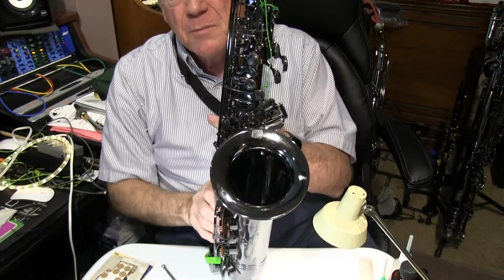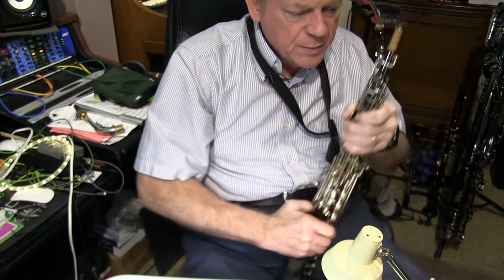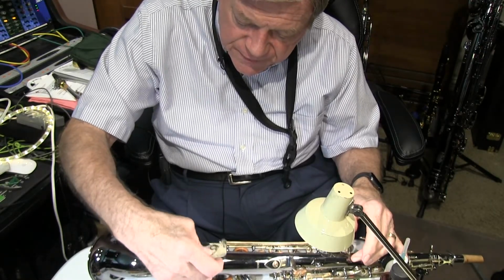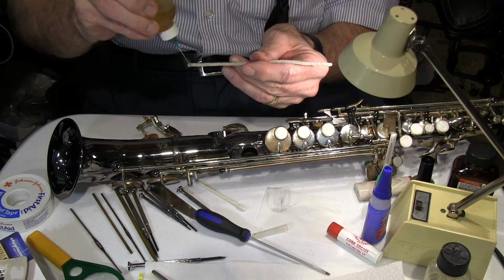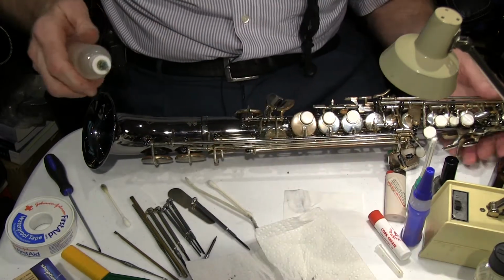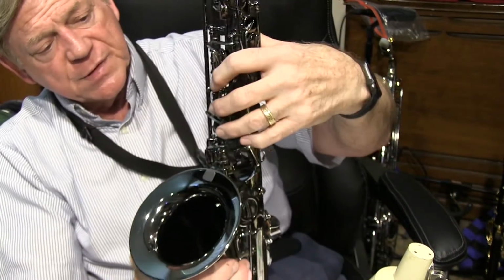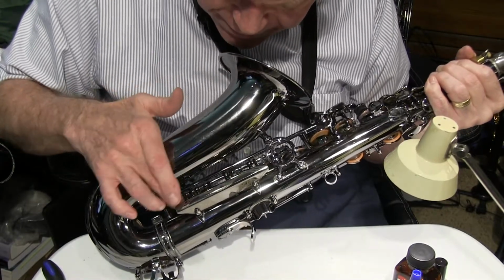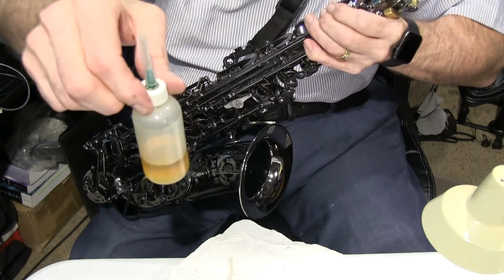Saxophone Repair and Adjustments Chapter 7-- The critical missing tutorial!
DIY Saxophone Repairs and Adjustments--essential skills that you never learned in lessons or classes. This video is coordinated with Chapter 7 in my book, The Science and Art of Saxophone Teaching  (available as a hard copy at Amazon, Barnes and Noble, and Outskirts Press and available as a digital copy on Amazon Kindle, Barnes and Noble Nook, The Apple Store iPad/iPhone version, and Outskirts Press).